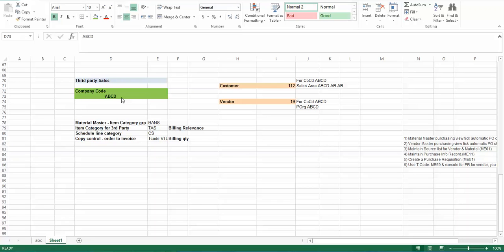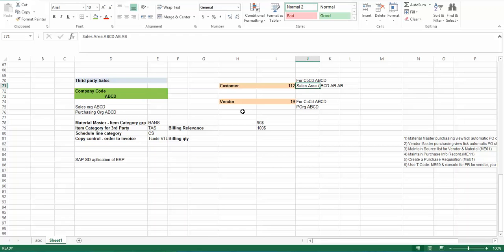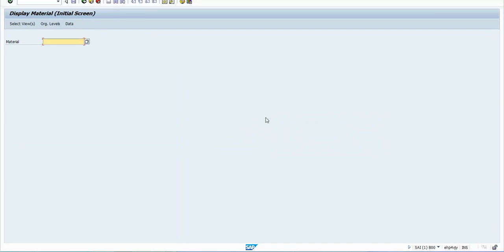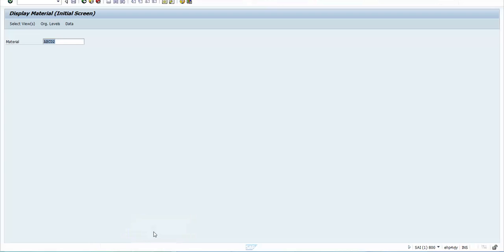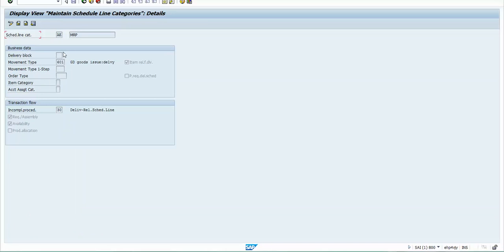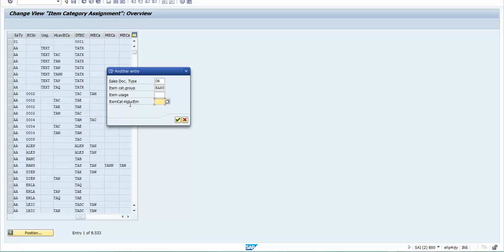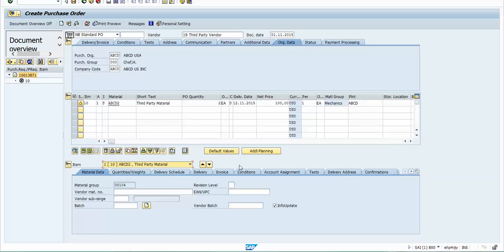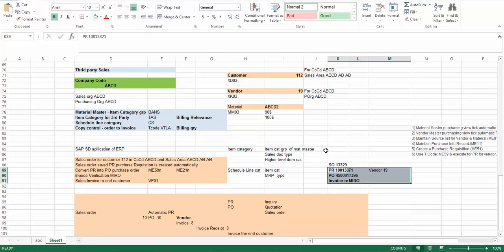SAP SD Third Party sales Part 1 (listen using headphones) Volume low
Third Party Sales configured in SAP ERP

The video has low volume, please watch it by increasing your computer volume.